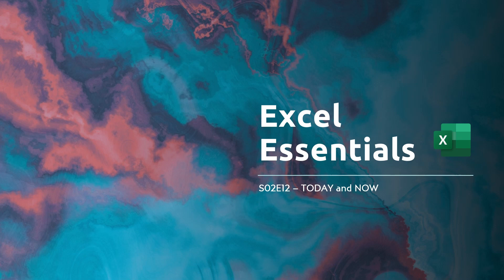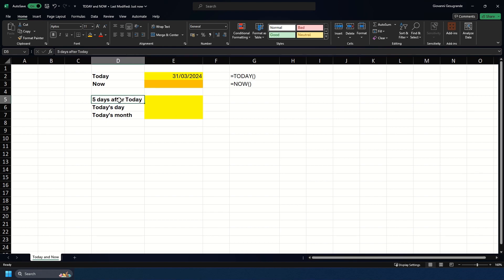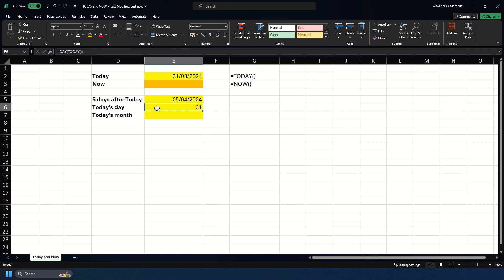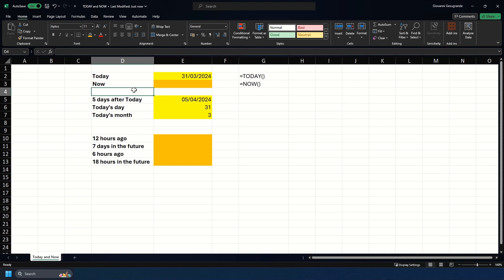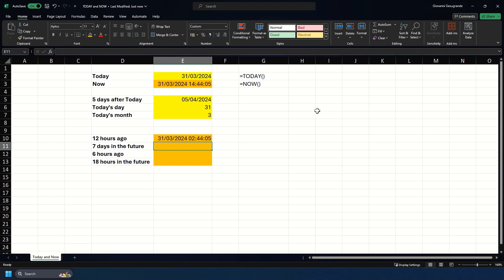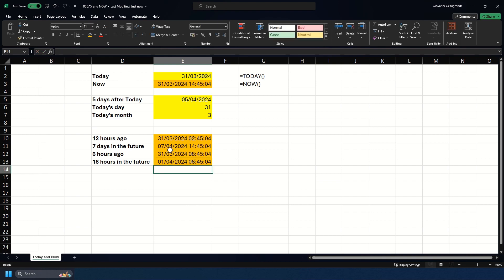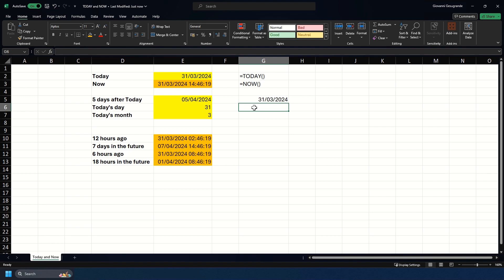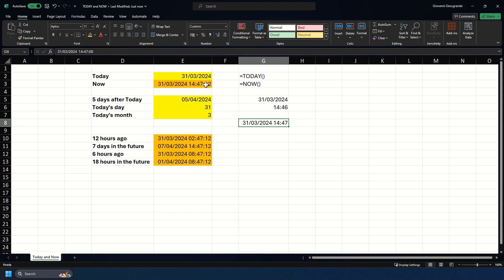TODAY and NOW - Excel Essentials S02E12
Welcome to Excel Essentials. In this session, we'll be covering the TODAY and NOW formulas in Excel.
The TODAY function returns today's date, so if you open the file on July 1st then it will show the 1st of July (01/07/2024). There are no parameters to the formula.
Formula Structure: =TODAY()
The NOW function returns the current date and time so whenever the file is opened or updated (adding content to a cell, editing a cell, deleting a cell and more) it will update providing a dynamically updated cell. This can be useful if you need to show when a Pivot table was updated for example. If you updated a cell with the current date and time as 01/07/2024 15:34:22 then it will show that in the cell. There are no parameters to the formula.
Formula Structure: =NOW()
Also, there are two shortcuts that I'll show.
Return current date (e.g., 15/03/2020) (static): Ctrl ;
Return current time to the base minute (e.g., 15:03:00) (static): Ctrl Shift ;